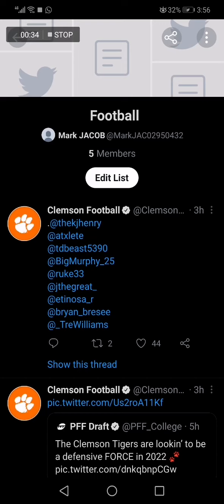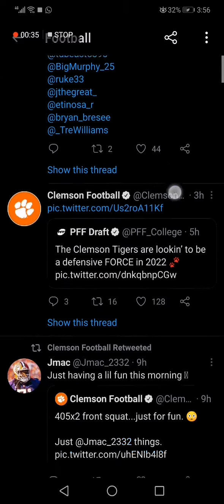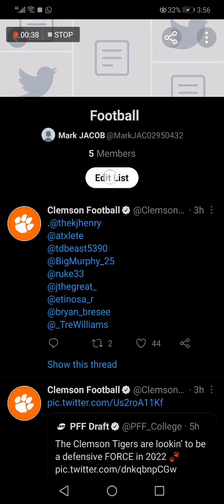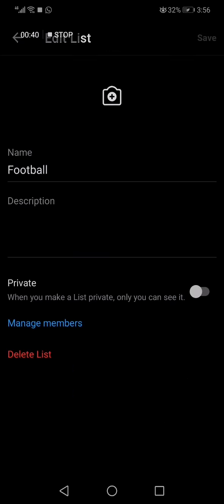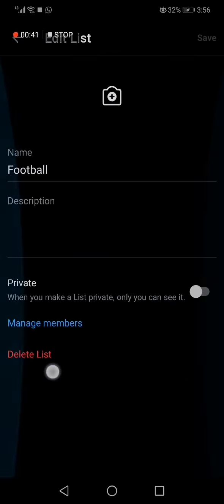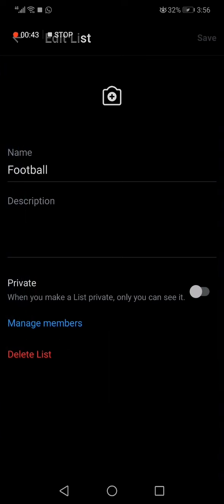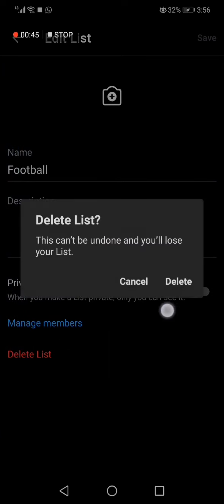How To Delete a List on Twitter App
My idols on YouTube:
Mike Vestil
Ali Abdaal
biaheza
Kevin David
Incognito Money
Sara Finance
Everyday Money
Channel Makers
Vidiq
SuperHumans Life